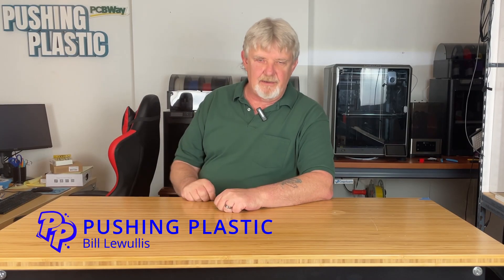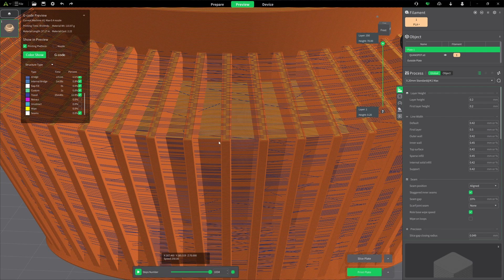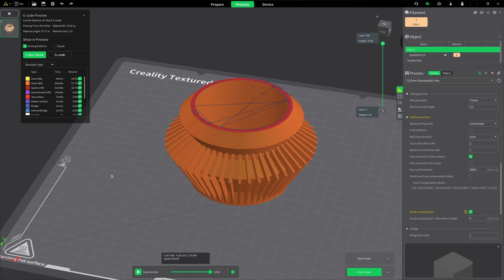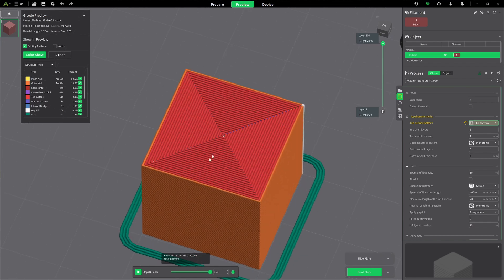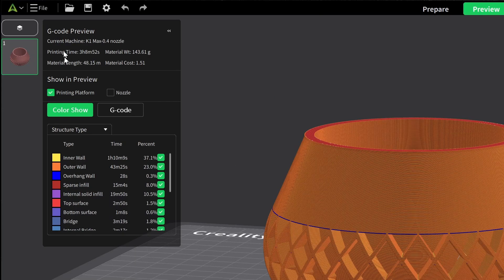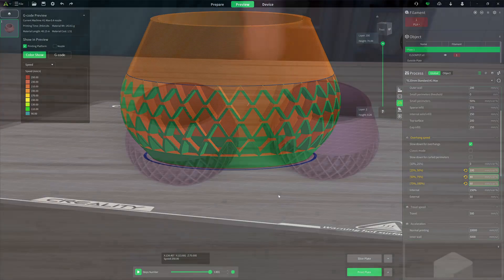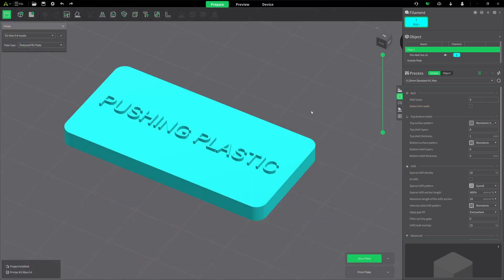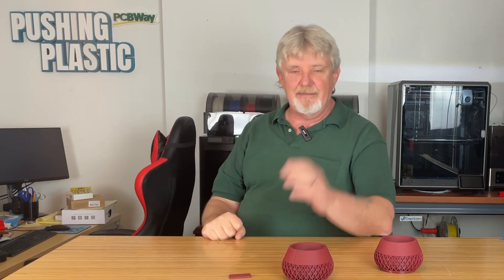Tips For Clean Prints With Creality Print 5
Learn how to consistently get clean prints using these slicing tips with Creality Print 5. These tips can help take your prints to the next level with amazing results.

These tips will save you troubleshooting time and improve your understanding of different printing pitfalls.